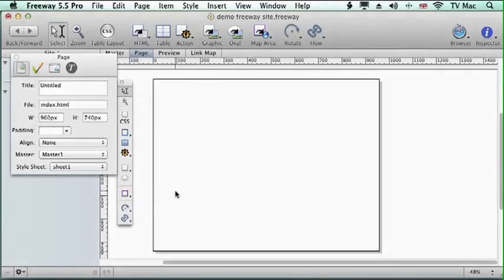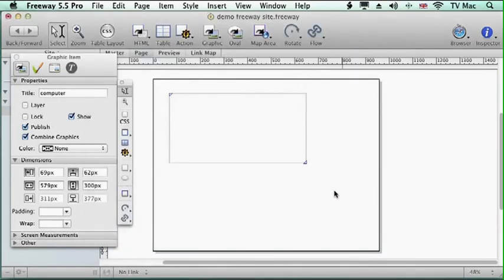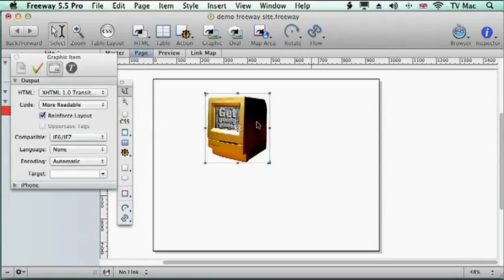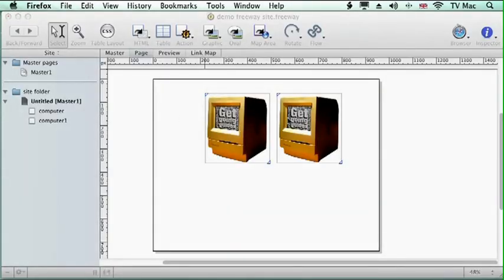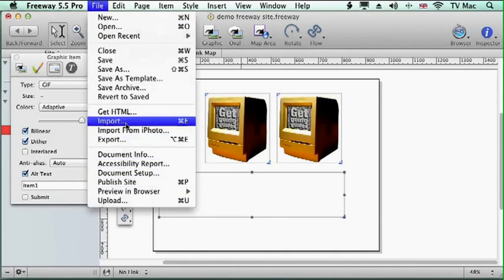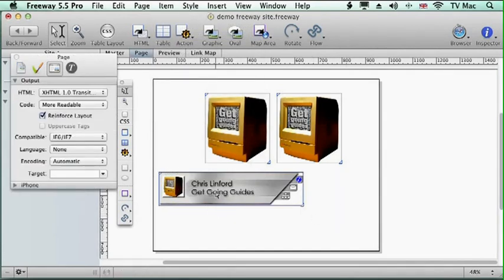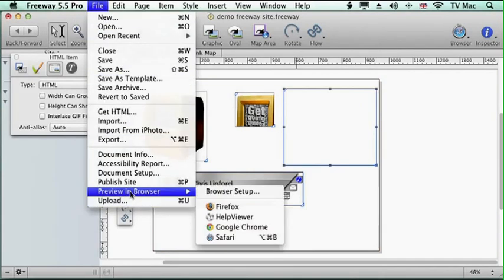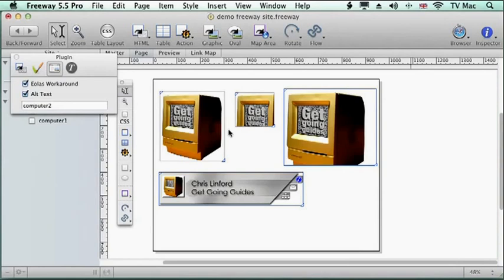Image control in Freeway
The control of images is key to any page design, This lesson will introduce you to how to manage these in Freeway